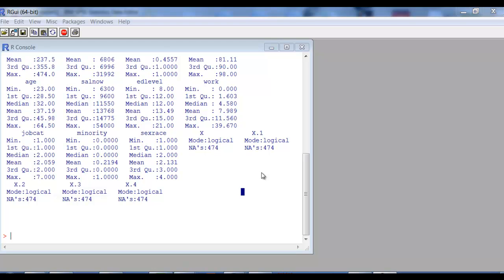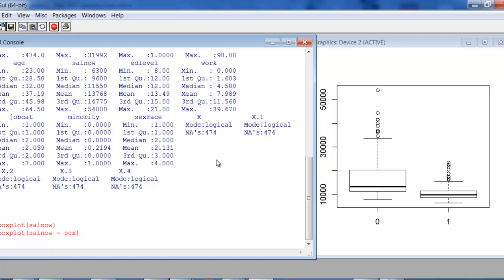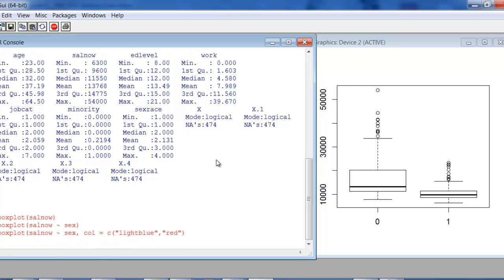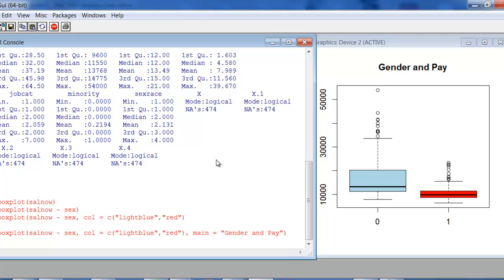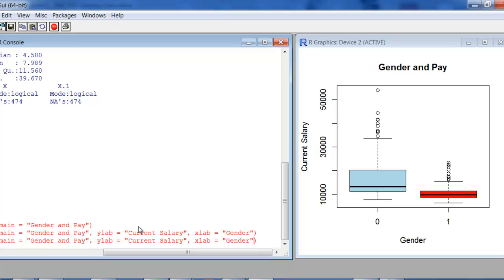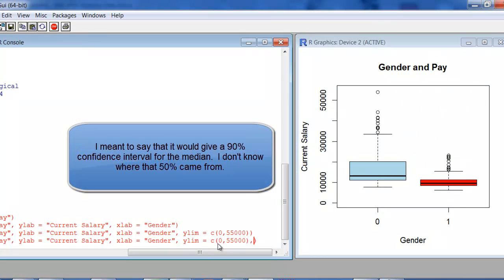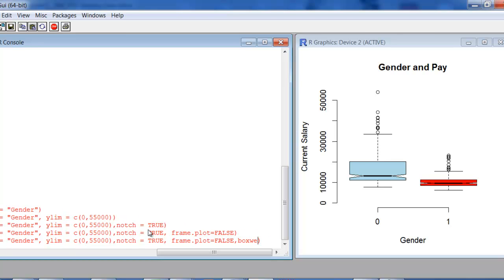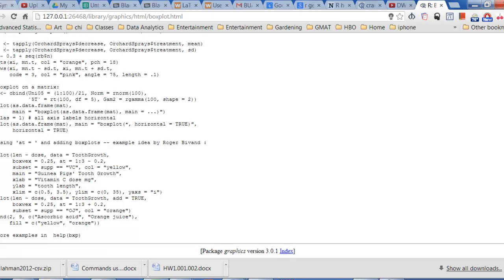Editing box plots in R